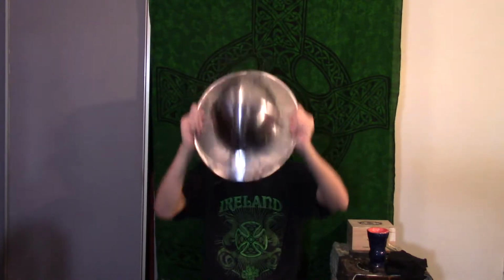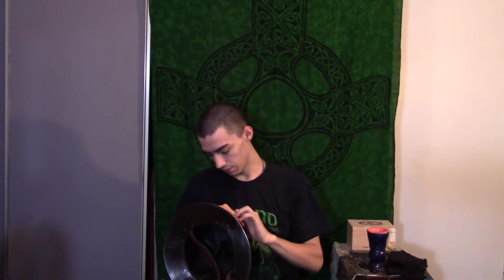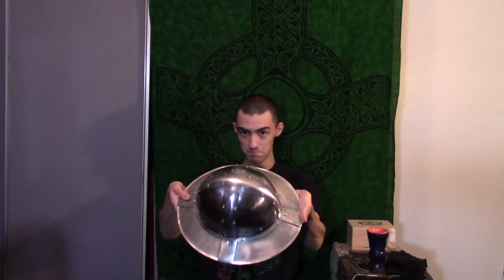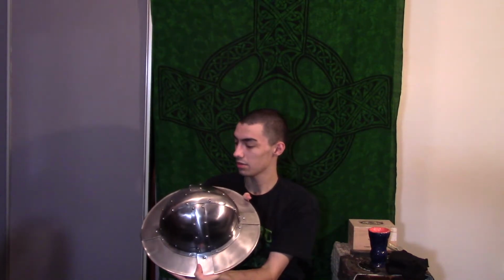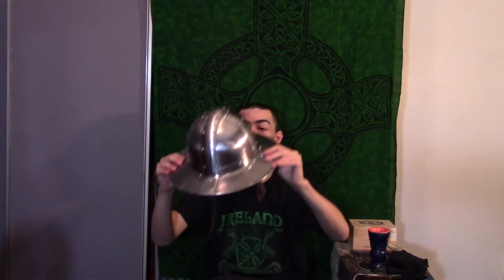Medieval Kettle Helm (Kult of Athena)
This kettle helm is crafted from riveted 18 gauge steel. The helm is fitted withan adjustable leather chin strap with a brass buckle. The interior of the helm is blackened and fitted with an adjustable leather suspension liner.